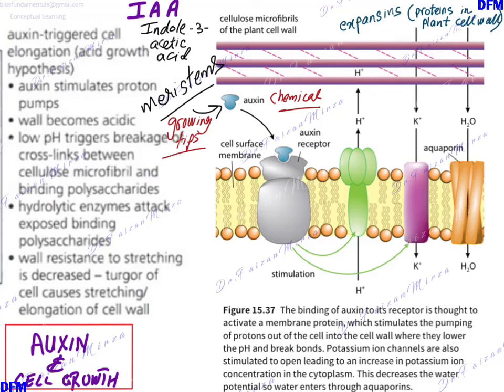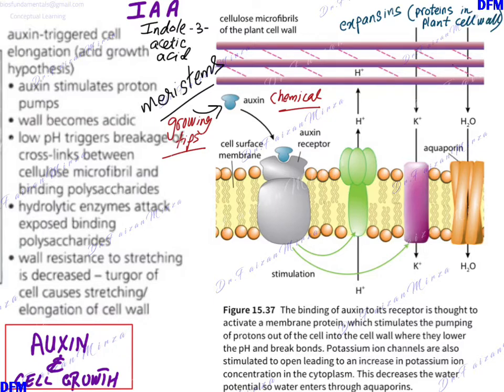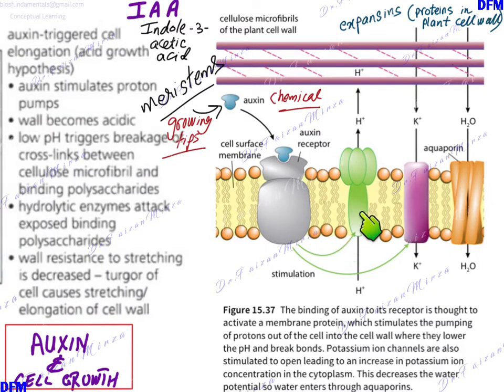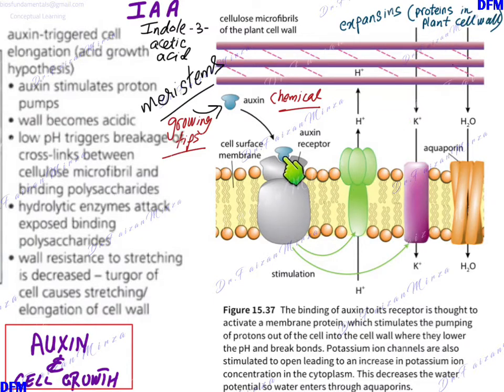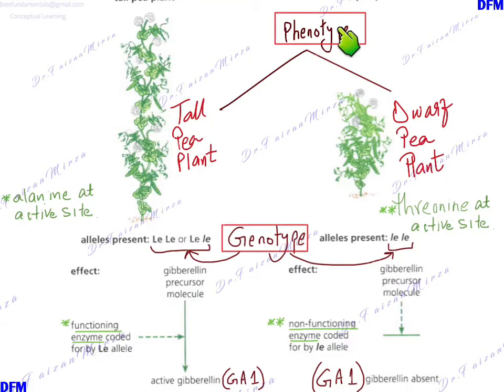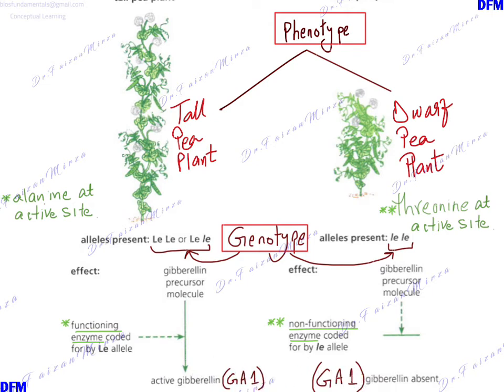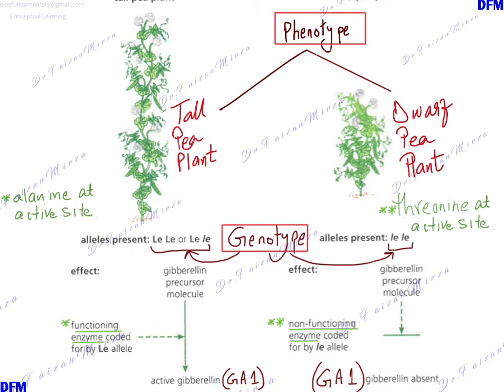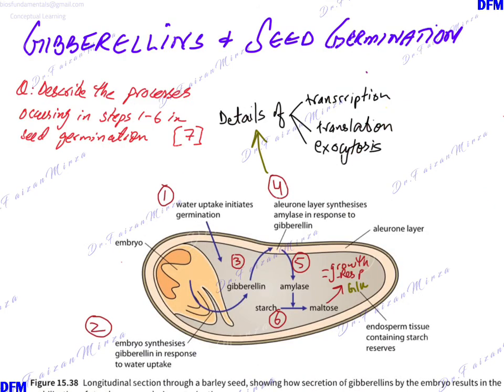Control and Coordination part 10